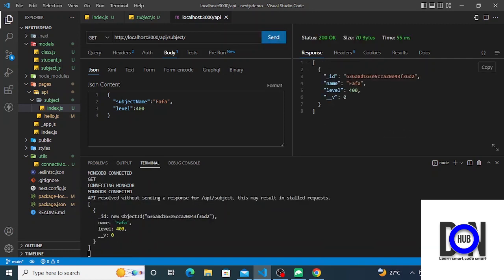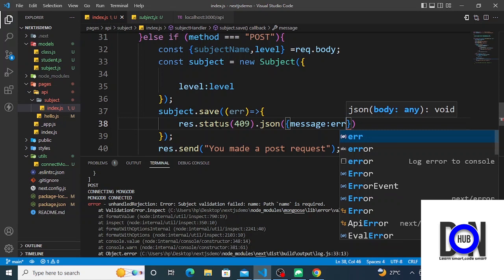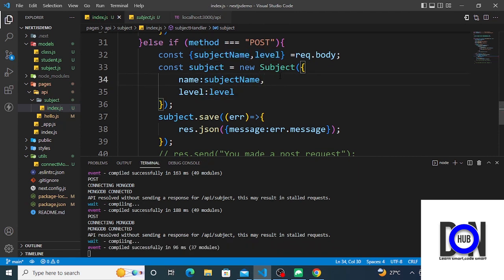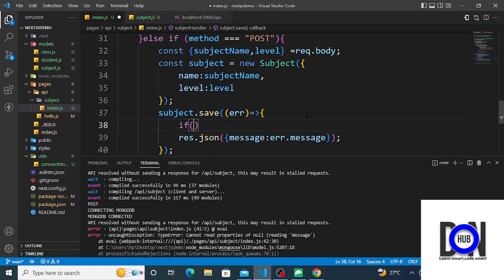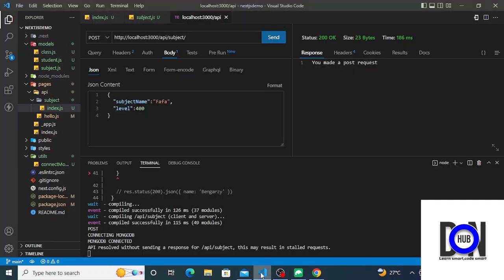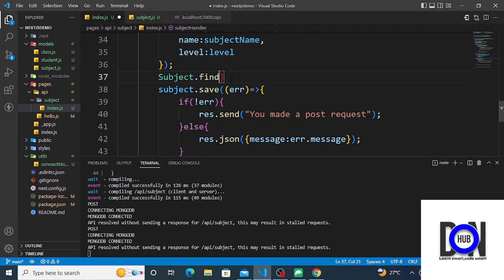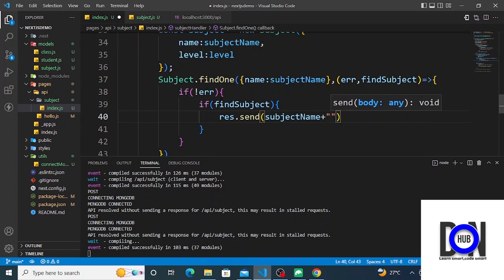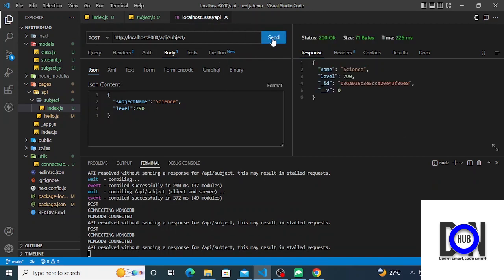Build school management system APIs with nextjs (E)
In this video, I'll show you how to use the nextjs API. Nextjs is a JavaScript library that makes it easy to create powerful web applications.

If you're interested in learning more about nextjs, this video is for you! I'll show you how to use the nextjs API to create a simple web application that can be used to explore the library.

*Wholesaler of Kirkland minoxidil hair and beard growth products
*Footwear
*Watches
*Clothing and Accessories
*Mobile phones and Accessories
And many more...